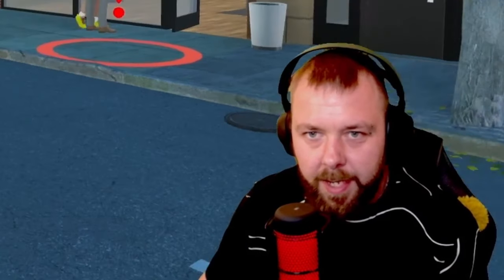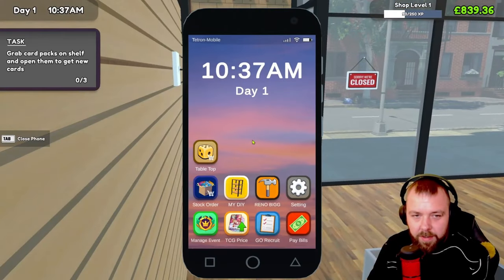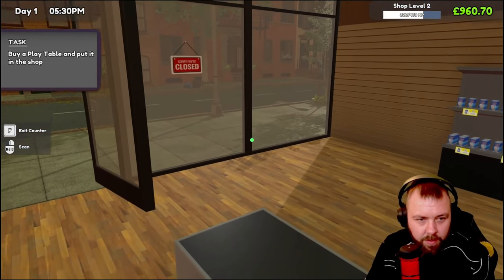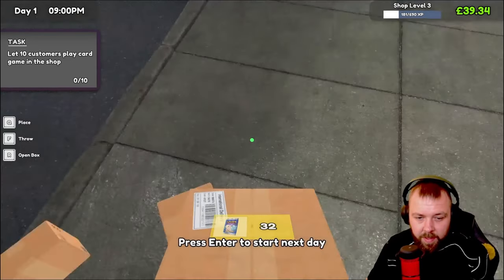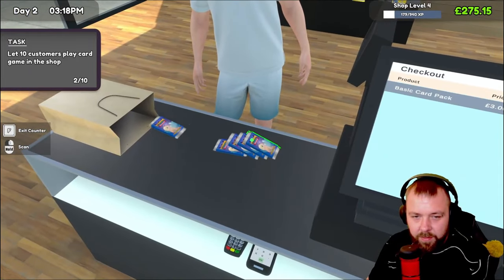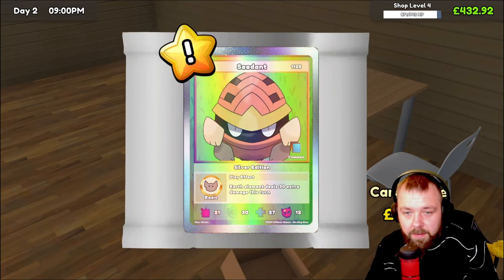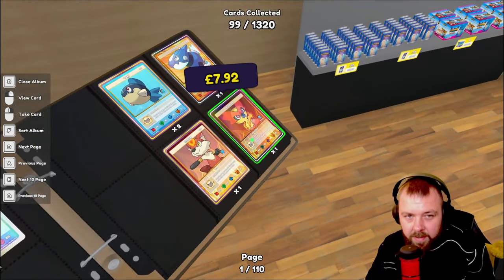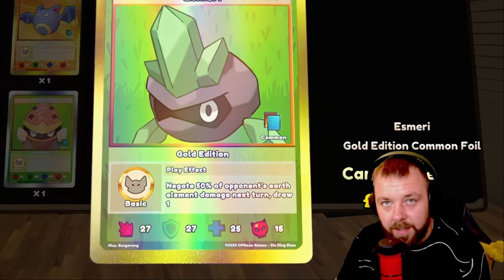Can I Really Make Money on My First Day with TCG Card Shop Simulator?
TCG Card Shop Simulator" puts you in the shoes of a trading card shop owner, where your goal is to buy, sell, and trade cards to build a successful business. From managing inventory, setting prices, and dealing with customers, to finding rare cards and making profitable deals, this game is a dream come true for TCG fans and aspiring entrepreneurs.

In this simulator, you'll experience the excitement of building your card shop empire from scratch. You’ll need to keep an eye on market trends, strategize your purchases, and sell at the perfect time to maximize profits. The game also offers customization options, allowing you to create your unique store and make it stand out!

Whether you're unboxing rare cards, negotiating with customers, or trying to turn a quick profit, TCG Card Shop Simulator combines the thrill of trading card games with the challenge of running a business. Can you rise from a small-time shop owner to a TCG tycoon? Let’s find out!

Links Mentioned In This Video

⏰TimeStamps⏰